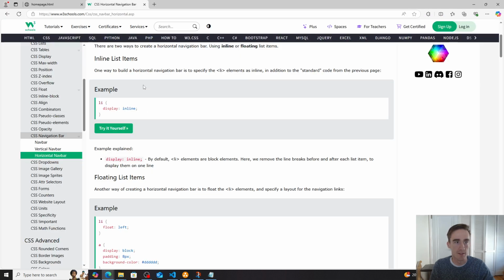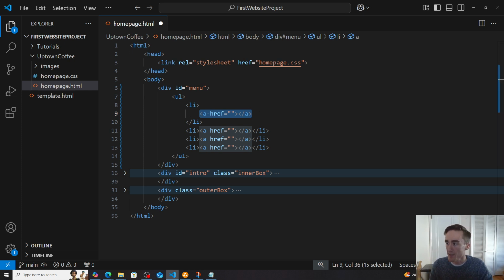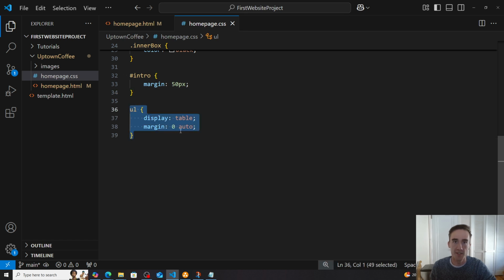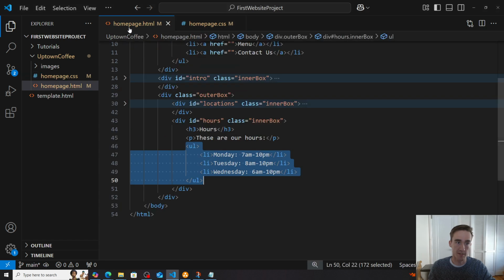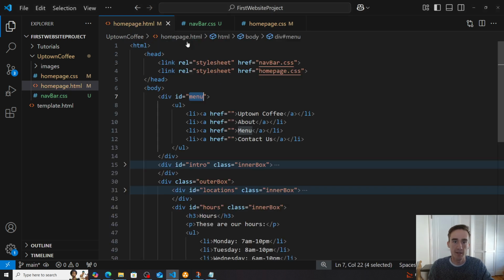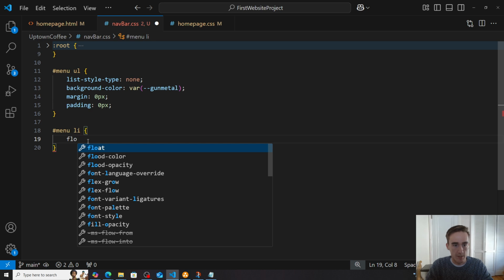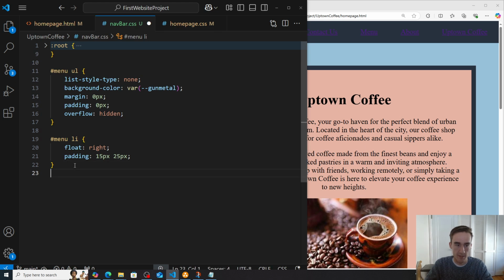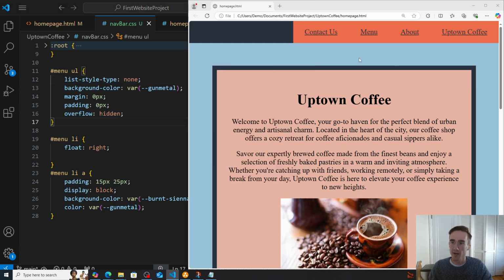5.1 Setting Up a Nav Bar